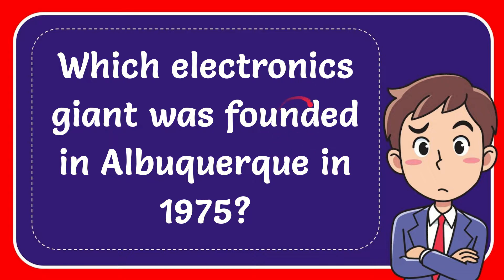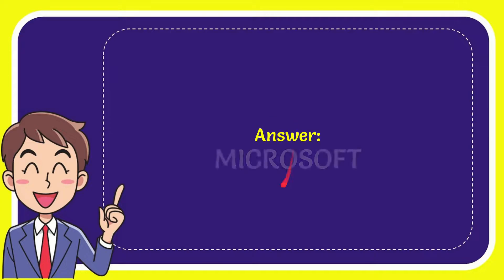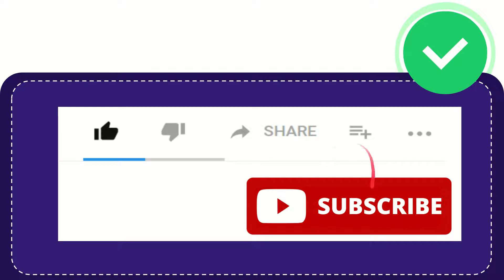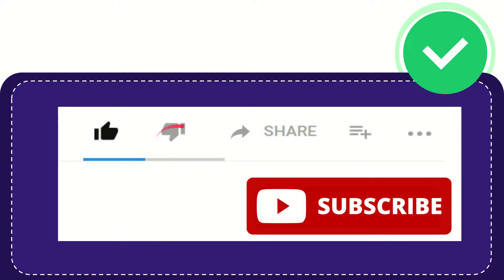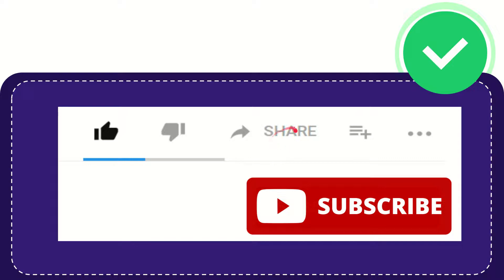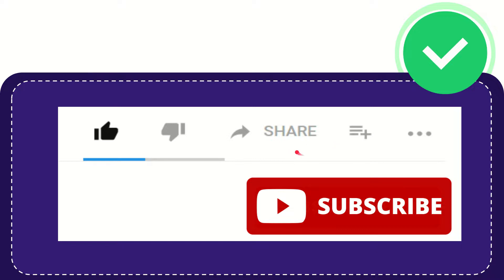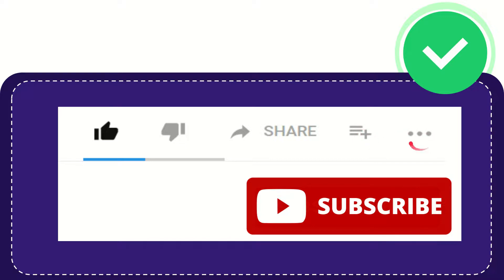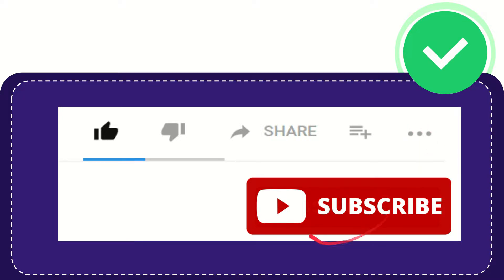Which electronics giant was founded in Albuquerque in 1975?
Which electronics giant was founded in Albuquerque in 1975? NEW VIDEO#